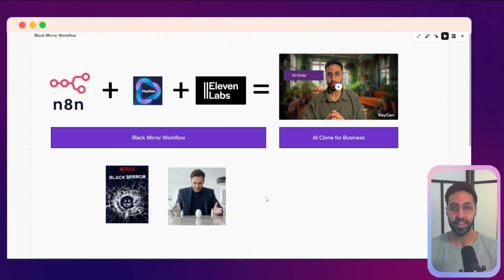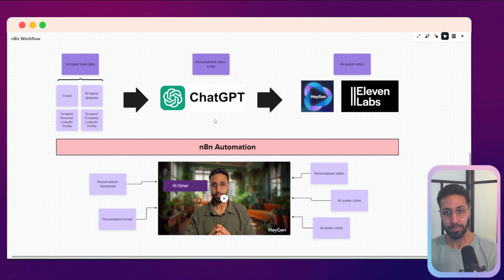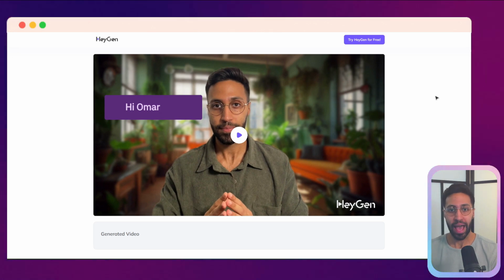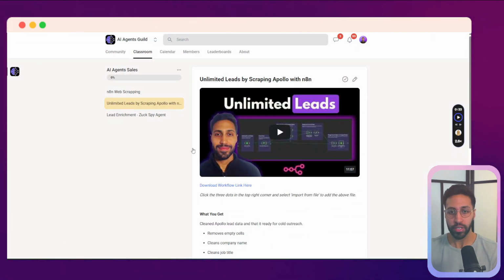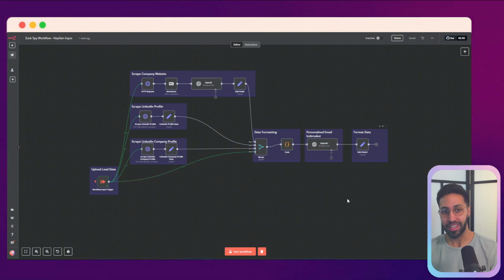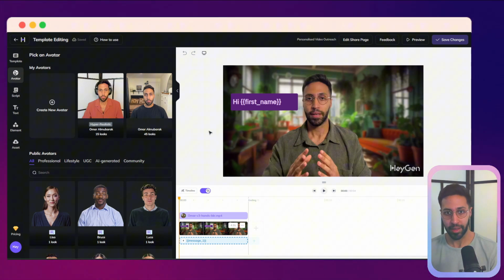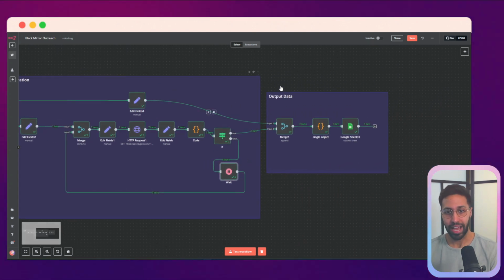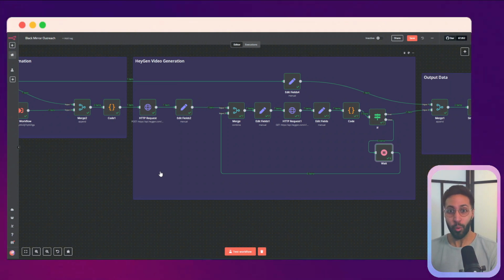My AI Double Makes Money While I Sleep INSANE Results!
📌 Join my free Skool Community to learn how to use AI agents in Your Business

In this video, learn how to clone yourself with AI to send hyper-personalised outreach videos at scale.

✔️ Scrape leads' LinkedIn profiles and websites automatically using n8n—zero coding required!
✔️ Instantly convert scraped data into engaging, personalised scripts with ChatGPT.
✔️ Generate lifelike AI videos of yourself with HeyGen and ElevenLabs, automating your outreach.
✔️ Boost replies and close more deals faster with AI-powered video outreach!